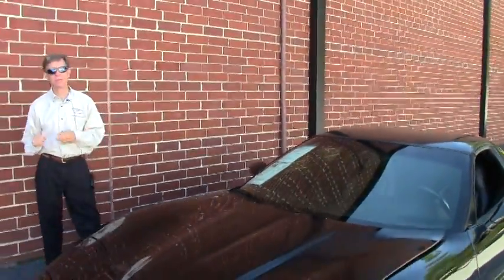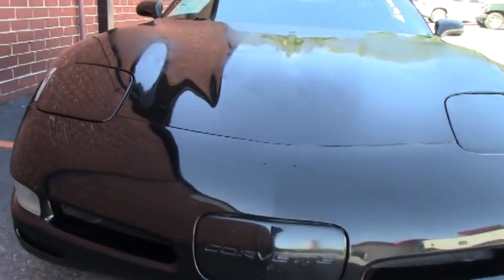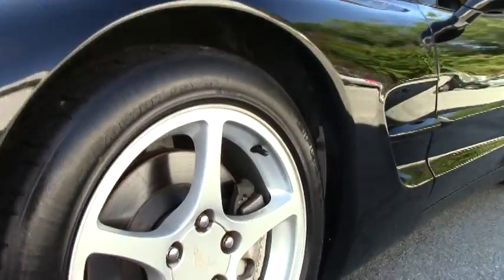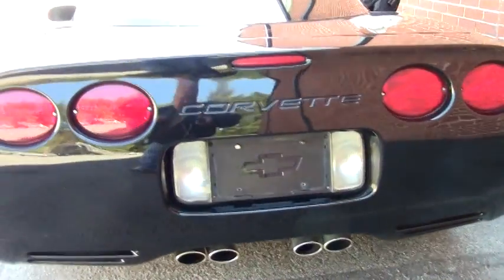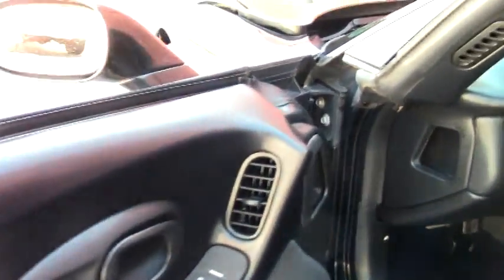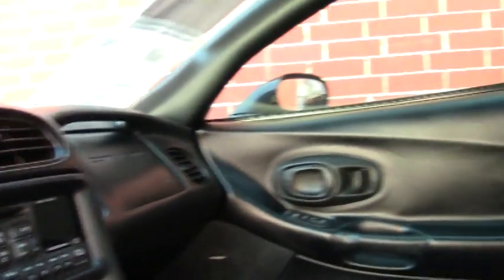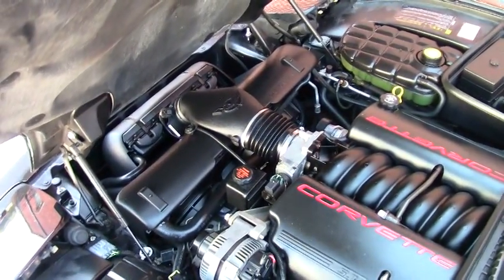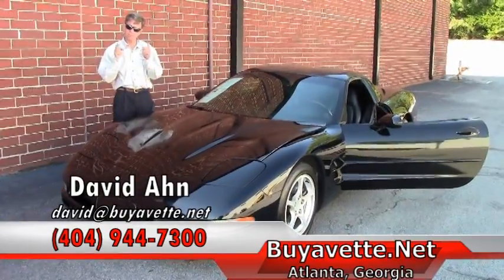2002 Corvette 1SA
2002 Corvette 1SA For Sale

Black exterior, Black interior, glass top.

350hp LS1 engine, automatic transmission, posi rear-end.

Showing a clean Carfax and 110,569 miles, this 2002 Corvette comes in the desirable Black/Black color combination with the popular automatic transmission. BF Goodrich KDW tires show an average of 6/32nds tread depth remaining. The interior of this 2002 Corvette shows vg door panels. The only addition to this car appears to be window tint. 110K Miles.